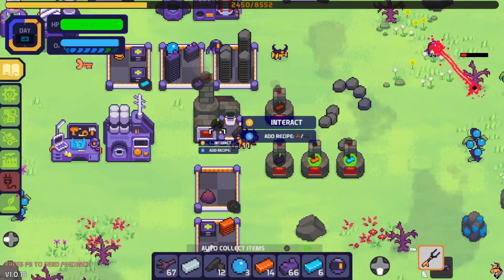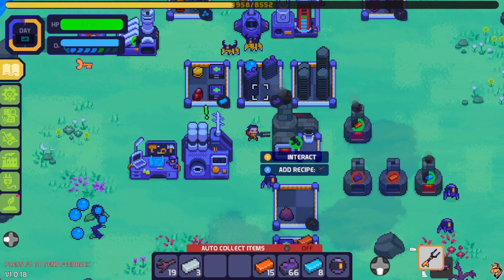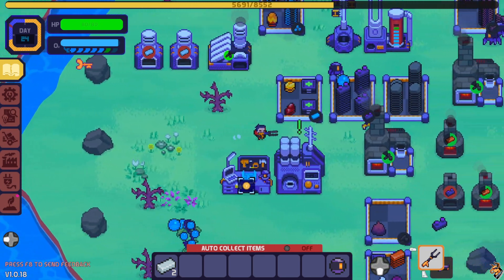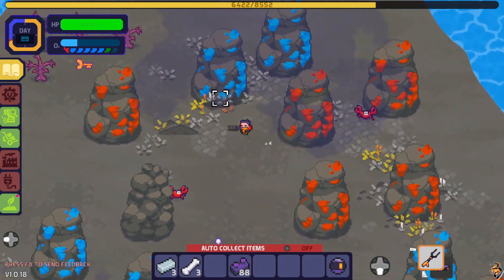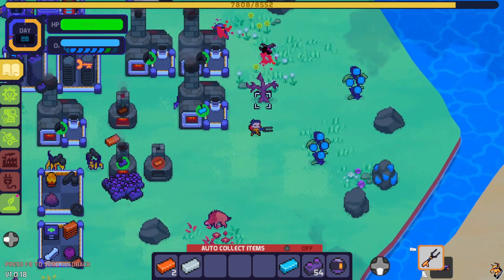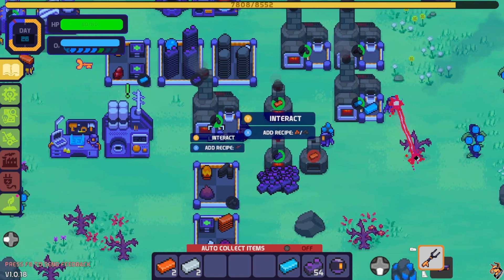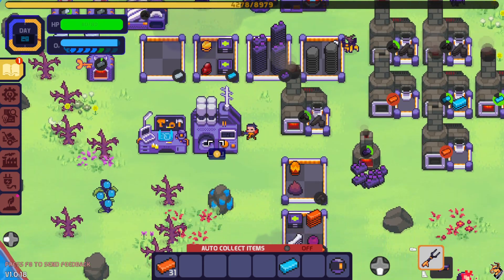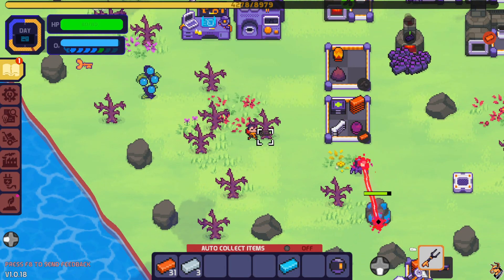Increase Production | Nova Lands Part 5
We didn’t crash land here! We’re bringing civilization as we build up and out with all kind of new inventions! This is Nova Lands, and it’s time to take all this peaceful and tranquil scenary and make a whole lot of great stuff! Like…guns and smokestacks! Progress!